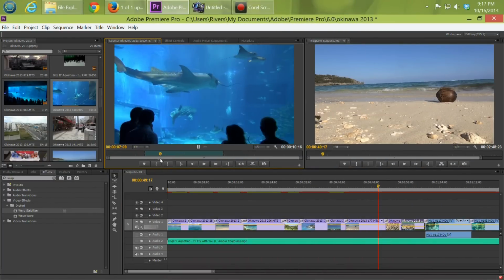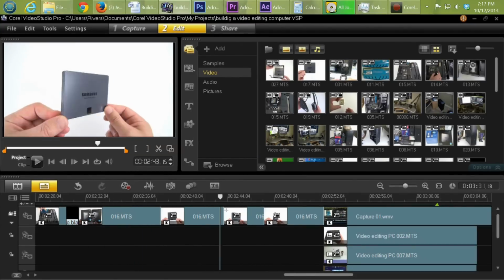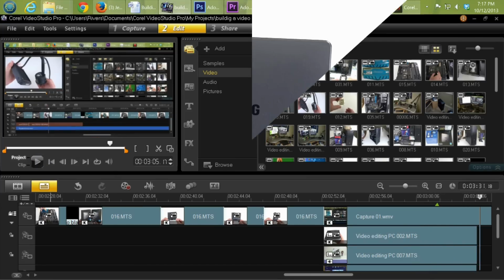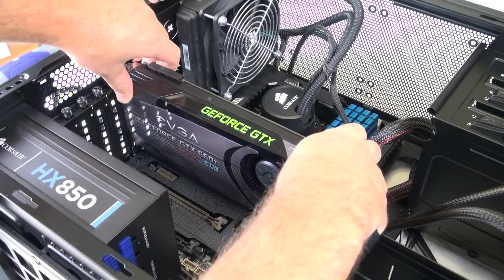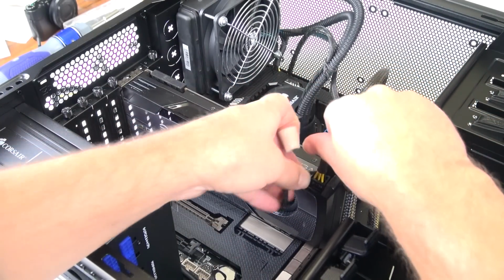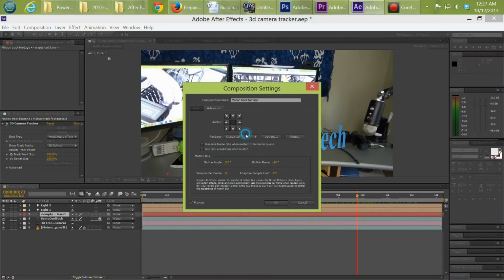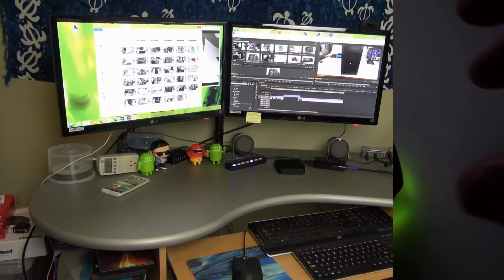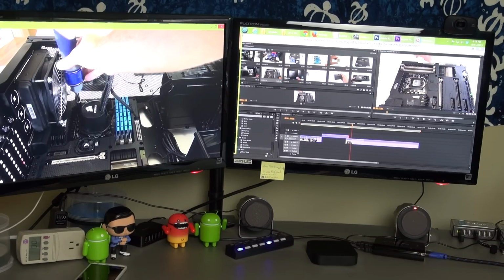How to Build a Video Editing Computer+Win an Android Mini PC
Hardware:
CPU Intel i7 4770K (quick its on sale now $40 off).
Blu-ray writer (great deal)
SSD install kit
Hard drive (WD 4 TB awesome drive)
Video card EVGA GeForce GTX 660 Ti not available.  Here is an better card and about the same price.
Water cooler
Power supply
Desktop dual monitor stand
Microphone Blue Yeti
Rode mic arm
Blue spark microphone
USB power switches/splitter on my desk
Flycast MK809III

Software:
I do most of my work in Corel Videostudio X6
X6 preserves the original quality by not re-encoding video if an effect or transition was not applied to the clip.  Also I can run very fast on a slower computer by using smart proxy.  If you get the ultimate edition it comes with video stabilization which is top rate and motion tracking too.

Adobe CS6 Production Premium Student and Teacher Edition
OS Windows 8, I recommend windows 7 pro really though.

Contest:

 The Contest has ended.  The winners were Depro Ninen and MrBjp001.  Congratulations you guys!  Thanks to everyone who entered.

Paid link
Commissions earned